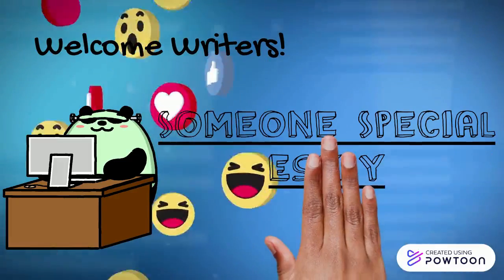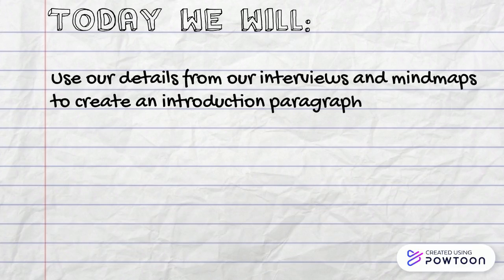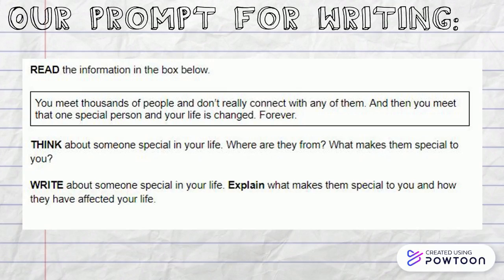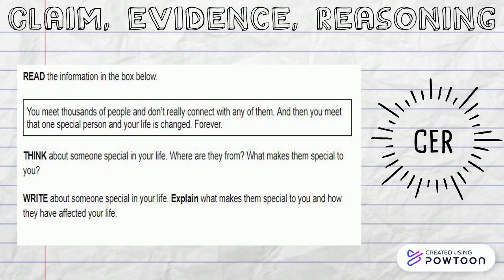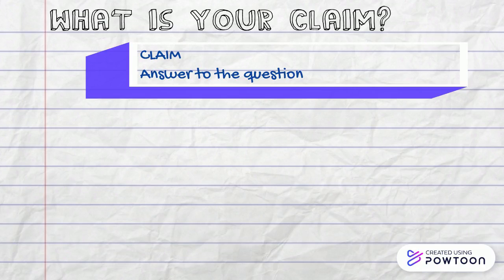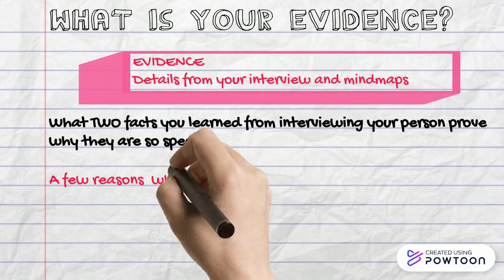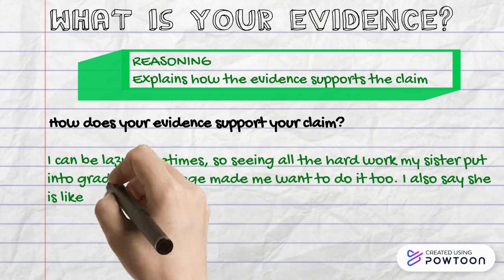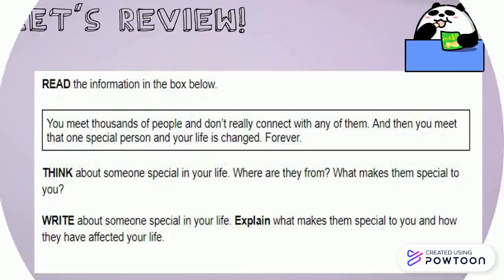Intro Paragraph for 'Someone Special' Essay (CER)